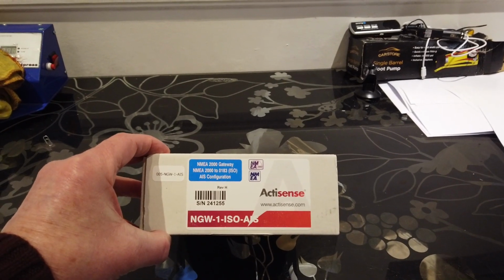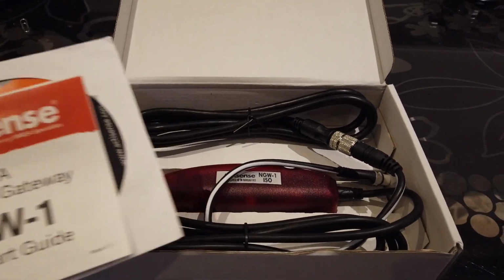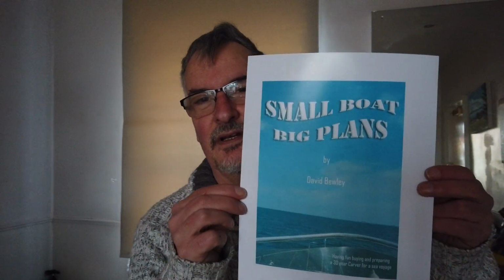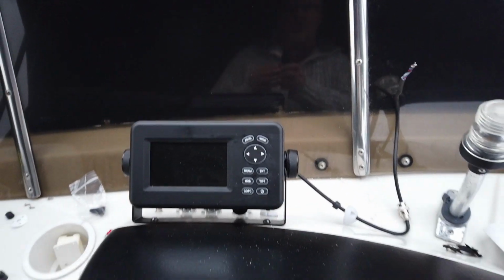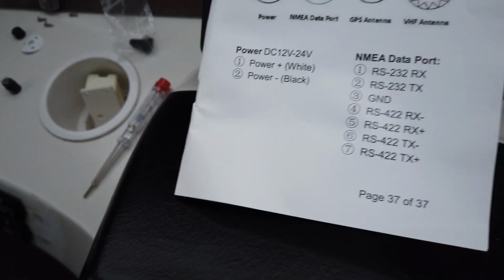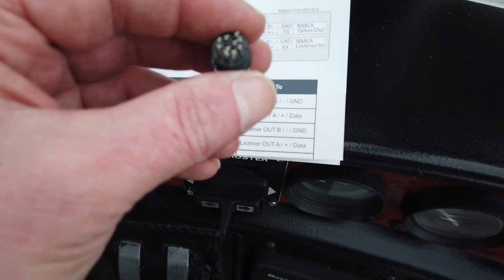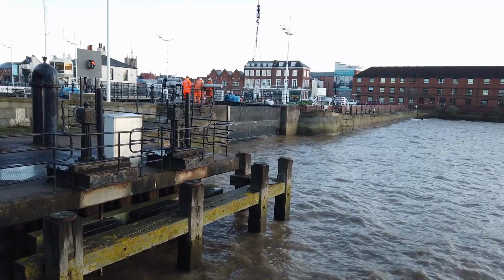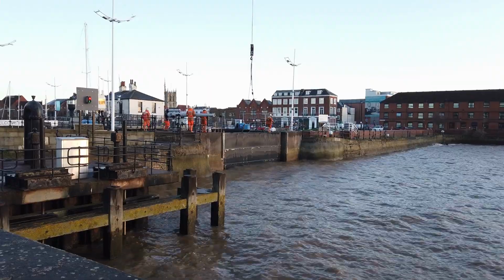Matsutec Hp 528a to Raymarine Axiom, we have a problem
This time we relook at connecting our Matsutec HP-528a AIS to our Raymarine Axiom MFD. Do a little more on the aft deck repairs, and update on the Hull Lock gate repairs.
We have also published a book, 'Small Boat Big Plans' This covers the last 2 years of work, from buying to preparing Ava Grace for our Adventure.
This is available across most digital format, click your preferred platform in the link above.